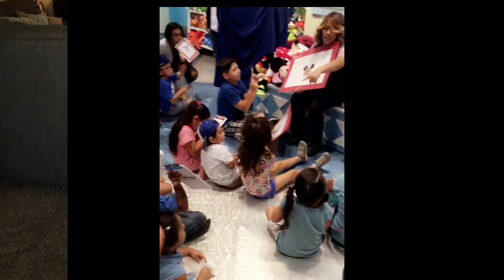Free Summer Activities for Kids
Here are five free activities that you can do this summer with your kids. or by yourself! These activities can be enjoyed by the whole family!
If you have more than one kid or on a budget, these are perfect!

1. Water Splash Pads
2. Library
3. Movie at the park/beach
4. Concert at the Park
5. Chain Stores with craft days

So go on. do something this summer...for free!

Sign up for Influenster and start getting Free Products to try!

Join BZZAGENT and start getting free stuff to try and review!